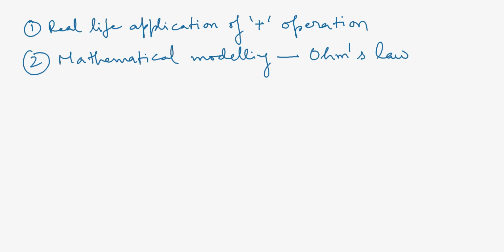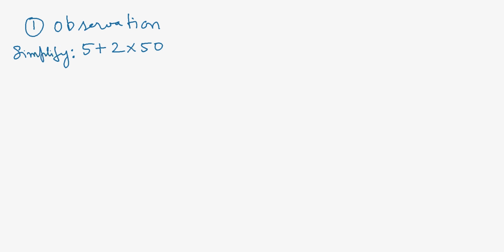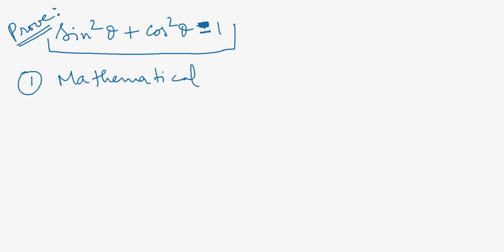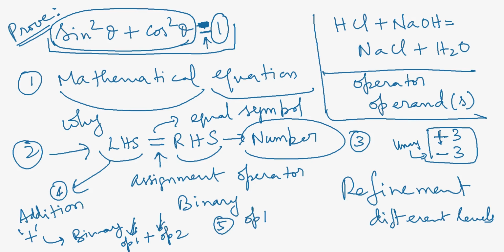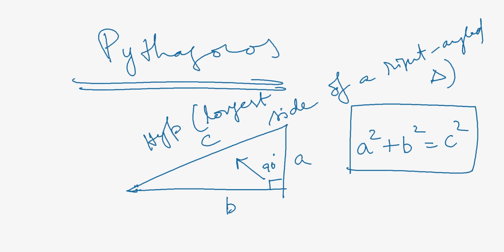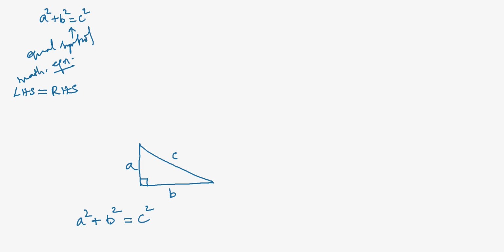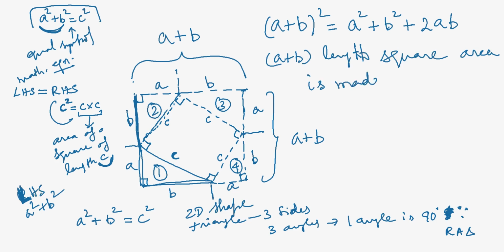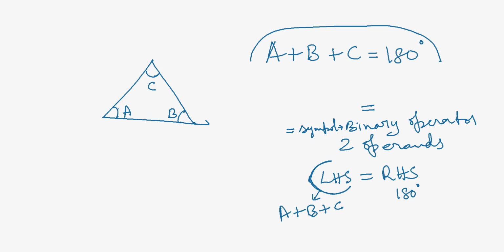#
Understanding Mathematics Lecture Series I